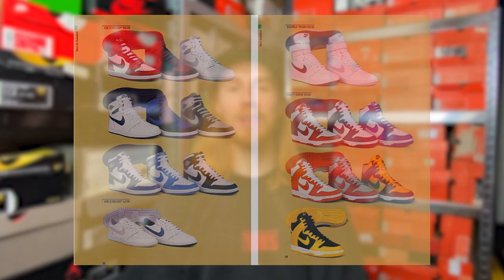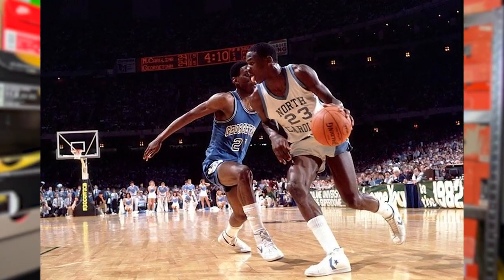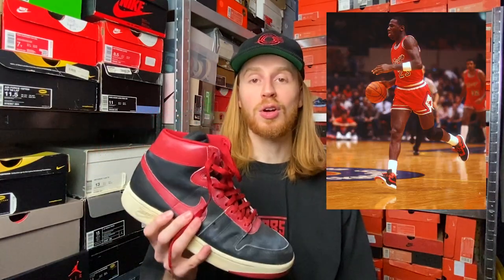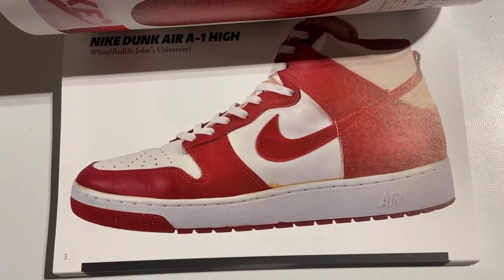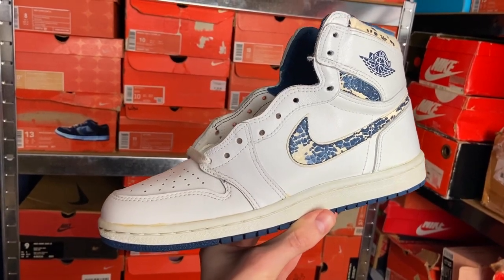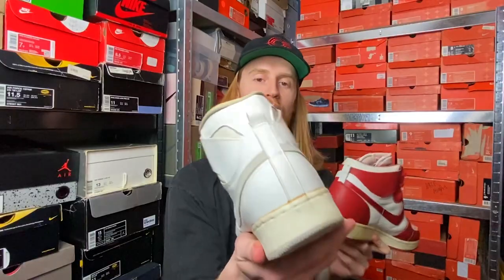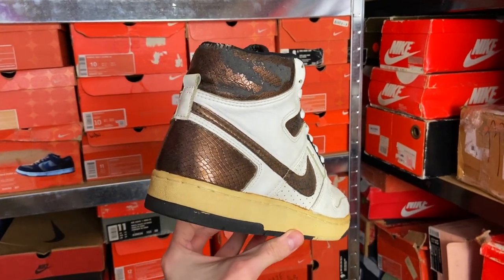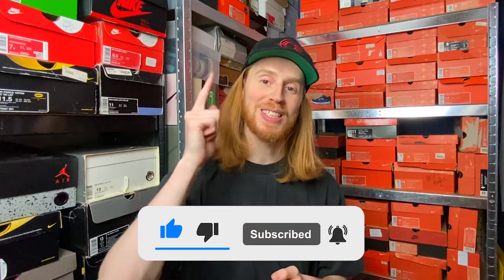MY 1980s OG NIKE COLLECTION! (Sneaker History)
Where it all started! Here is my collection of OG vintage Nike sneakers from the 1980s. What is your favorite pair in the video?

Pairs shown in the video (for the most part) are AVAILABLE FOR SALE on my or via instagram @sneakerdenn .

TIMESTAMPS:

0:00 INTRO
1:14 AIR FORCE 1 (1982)
1:56 SKY FORCE 3/4 (1983)
2:47 AIR SHIP (1984)
4:29 DUNK (1985)
5:55 BIG NIKE (1985)
6:52 AIR JORDAN 1 (1985)
8:01 MYSTERY 85s
8:38 CONVENTIONS (1986)
9:30 MAC ATTACK (1986)
10:55 DELTA FORCE (1987)
11:38 AIR PRO DUNK (1987)
12:08 AIR JORDAN 4 (1989)
12:58 OUTRO